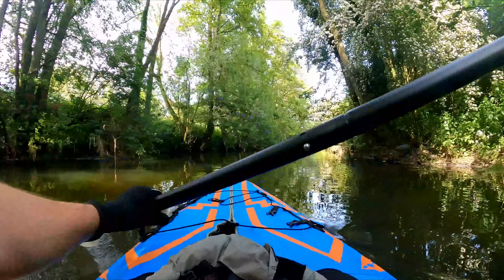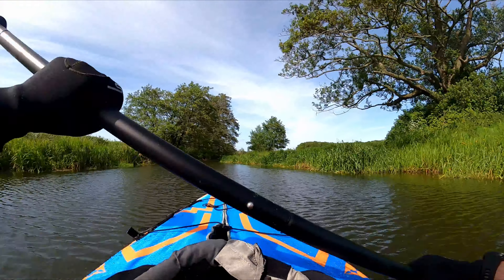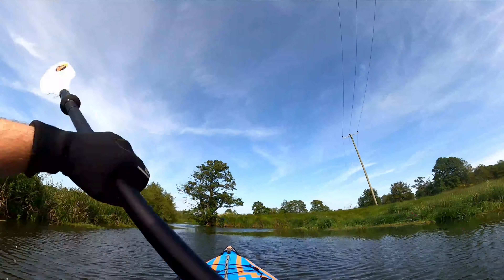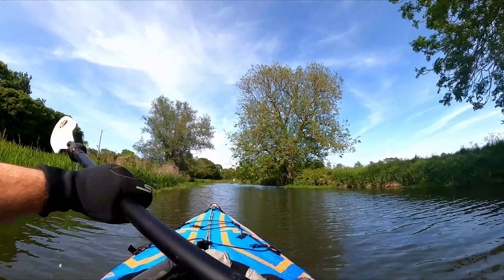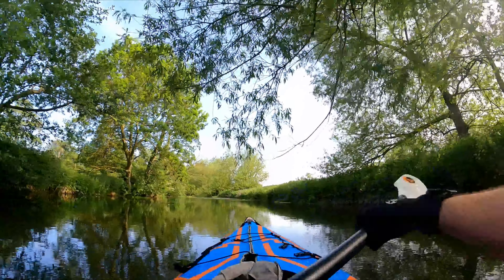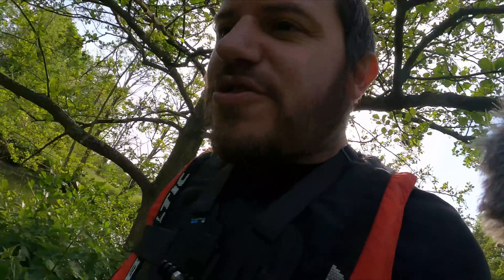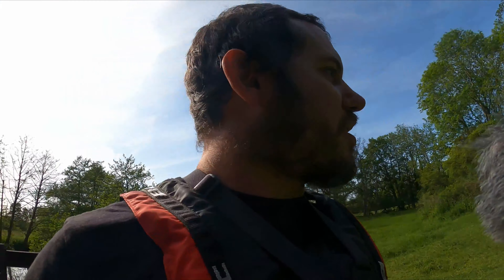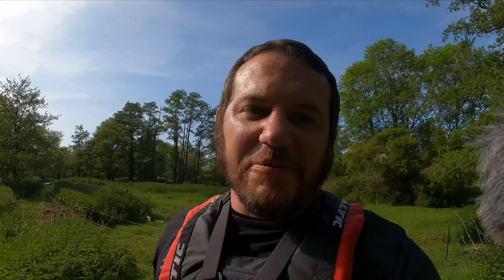A paddle up the River Waveney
Join us for an enchanting journey along the serene River Waveney, a hidden gem nestled in the heart of the country. This video is your ticket to experience the incredible landscape, ripe with untouched beauty and rich in unique biodiversity.

Starting from the quaint town of Needham, we embark on an unforgettable expedition downstream. While we maneuver through the waters, we'll be unravelling the story of the river and its surrounding landscape, illuminating the history and the significance it holds within this mesmerizing region.

As we venture further, we're set to explore just how far downstream we can travel before we encounter the invincible forces of nature. Will it be an ancient fallen tree, an imposing river dam, or the rapid, swirling water currents? Buckle up and find out what immovable obstacle awaits us on this thrilling river voyage.